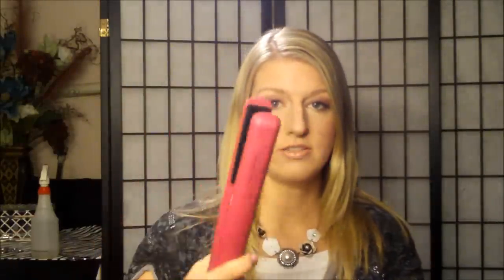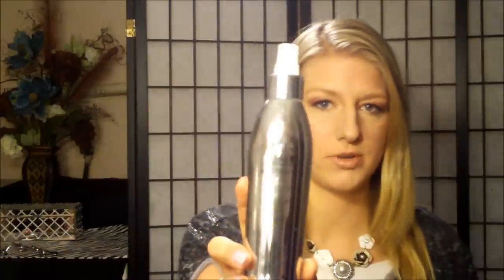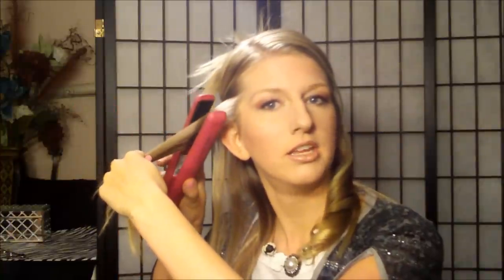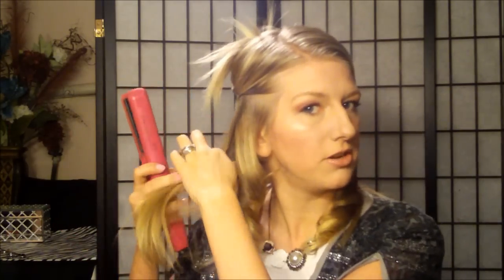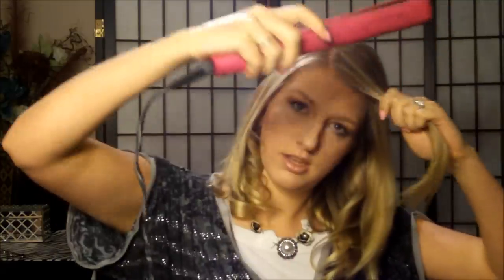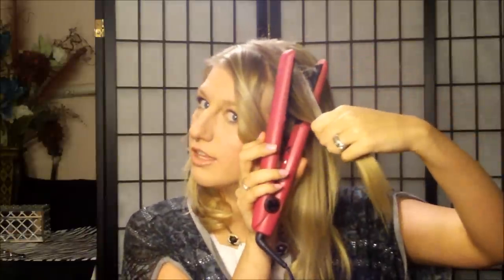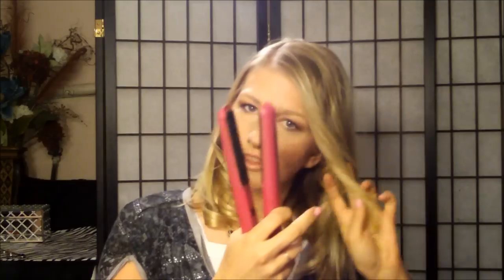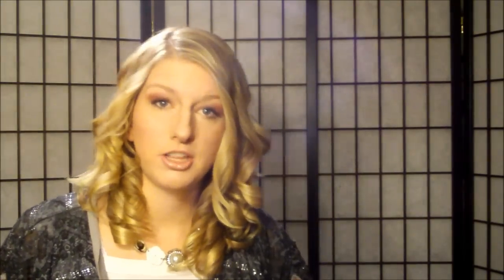How to: Curl fine limp hair with a flat iron! Celebrity Inspired curls